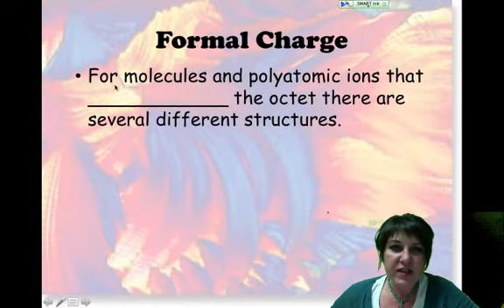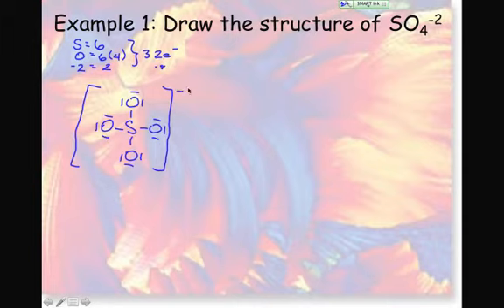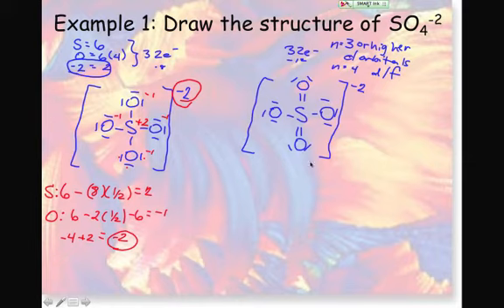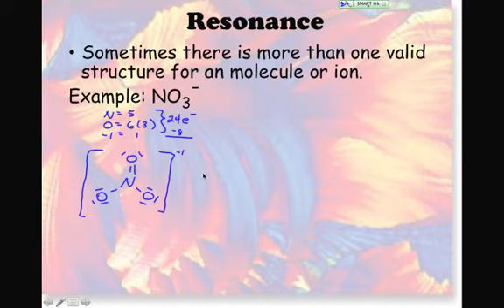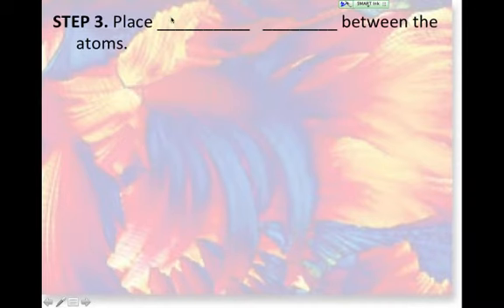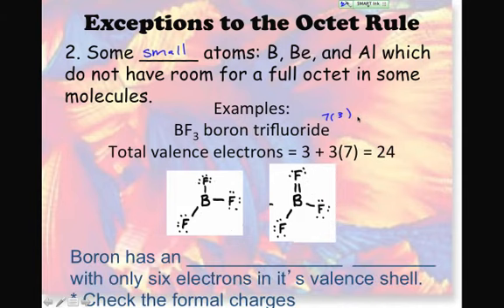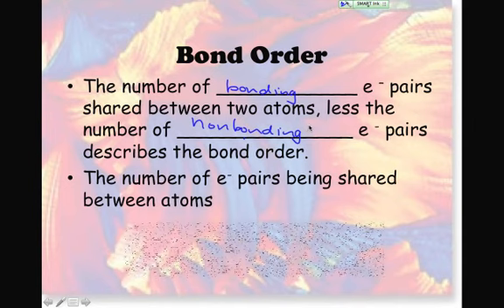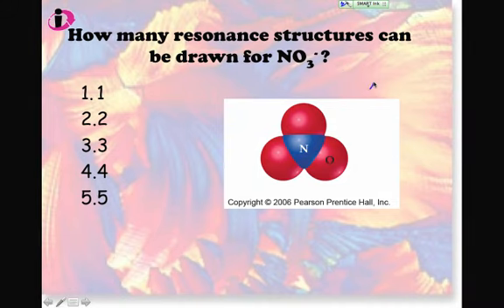AP Chem Podcast 7 4 Structural Formulas